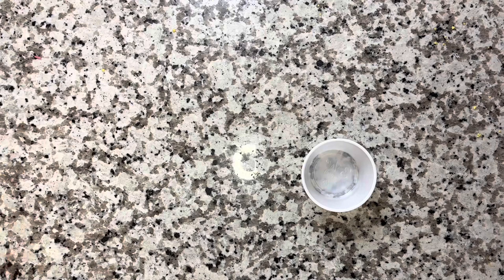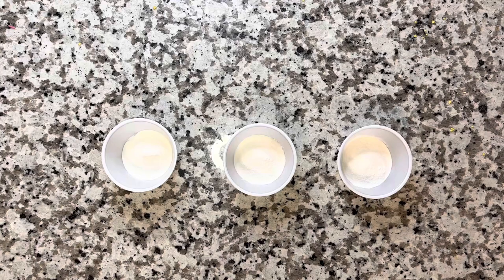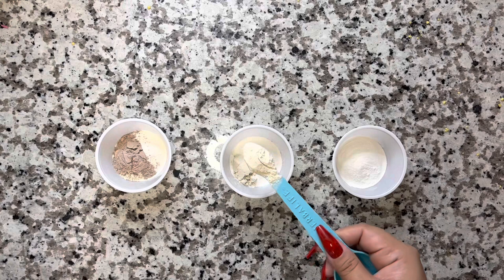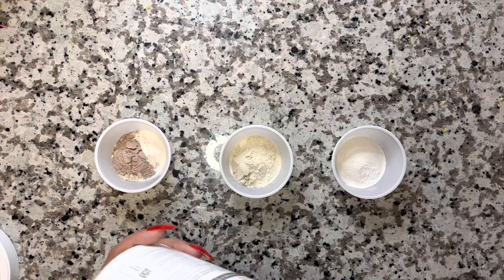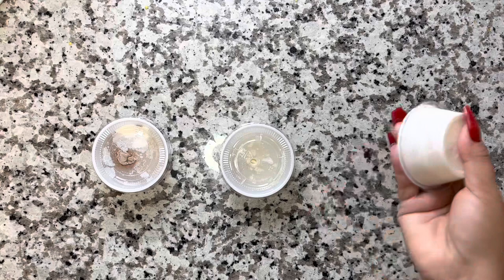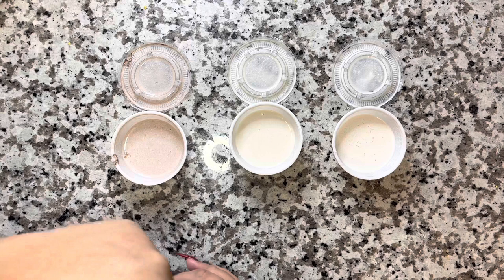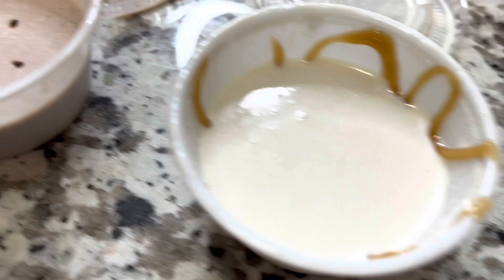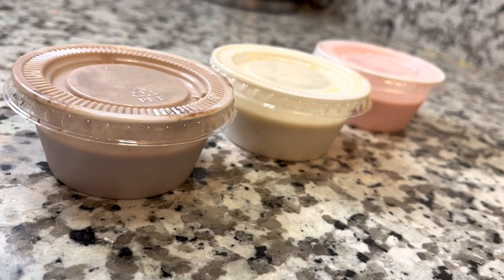How to make Herbalife Prolessa Shots | Valentine’s Day Edition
Hey guys!!  I’m Melisa & Today we are MAKING PROLESSA SHOTS!

If you are looking for a coach and or business partner or looking for a place to purchase these products you may contact me on IG, here on YouTube or even complete a 100% free wellness evaluation.